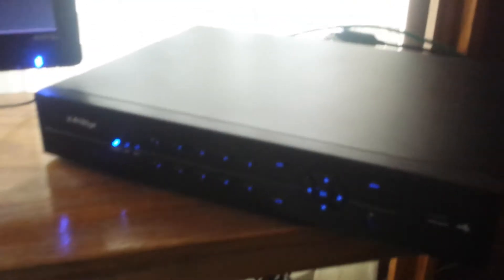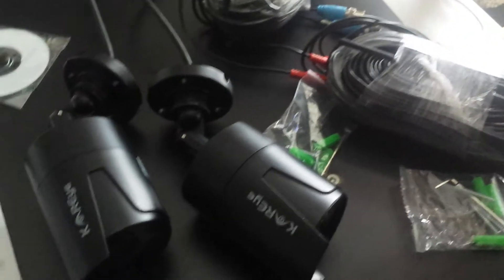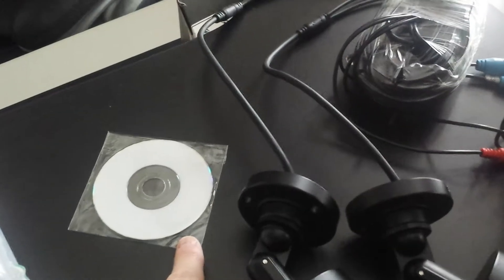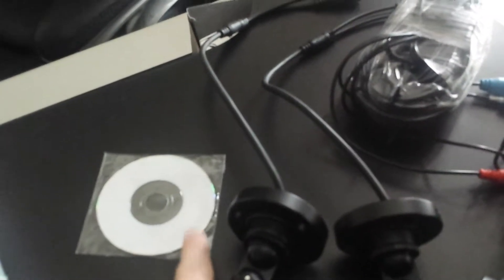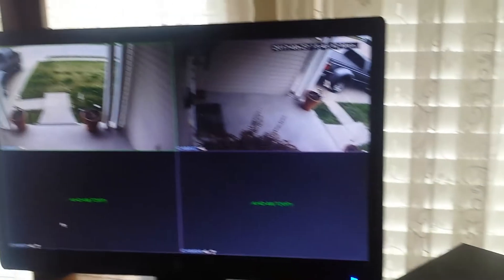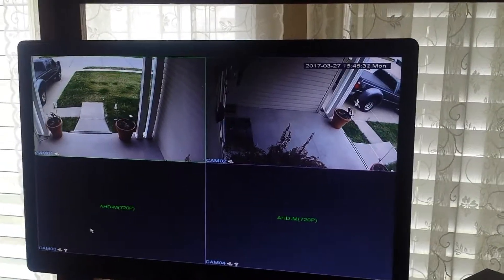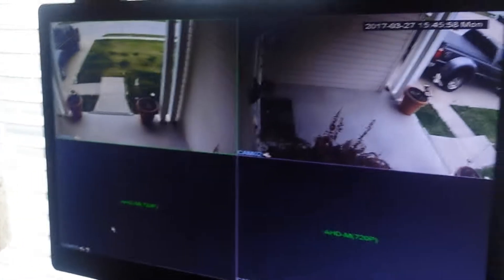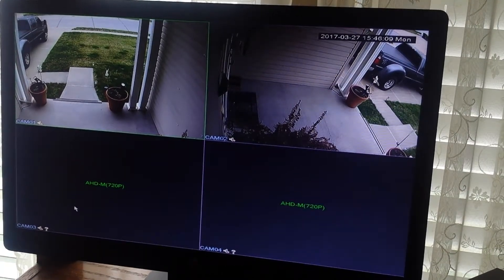Home security system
Our weather here has been nasty, it is either snow, rain or icy out, but I just couldn't wait any longer to play with this. My husband is gone overseas quite a bit and it is always just me and my pets at home and I have really been feeling like I needed something to let me know what was going on outside when I am alone. For the moment I have just connected 2 cameras and am using them through the window and hooked up to an extra monitor that I have.  I went as far as to have a friend come over and walk outside on the front porch with the cameras in the dark do I could test out the night time infrared capabilities. I was pleasantly surprised at how well it worked outside with the porch light on and off as you can see by the pictures. I am thinking about setting this up in the bedroom since i can see outside at night and I can just leave it on while I sleep and that way if I get woken up by noise I can just look at the monitor.

When I first got it I definitely had to read the instructions that came included on a cd. If you are the type of person that learns well by reading it yourself then you will have no problem hooking this security system up. I realize some learn better by doing, have a friend help you then.  Everything comes included in this kit that you will need for a simple set up. It is pretty easy to use. It comes with 4 cameras that are for indoor or outdoor use and they are waterproof. you can view on your cell or on a monitor/tv. This system does exactly what I needed it to do.